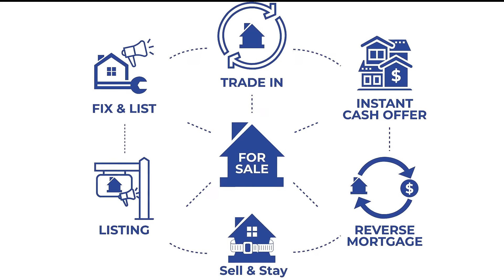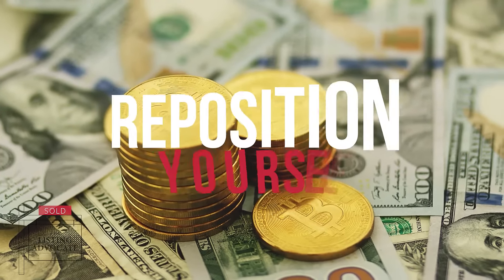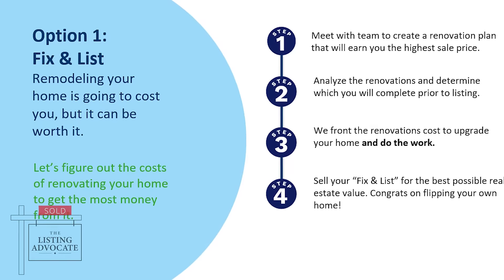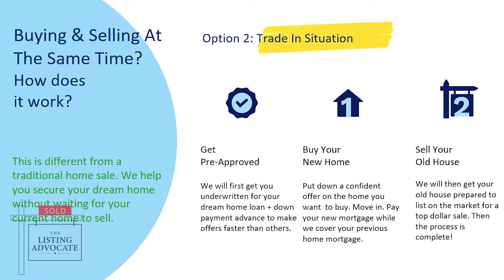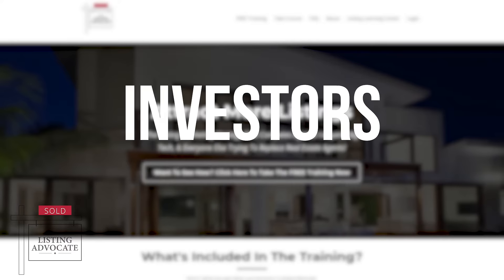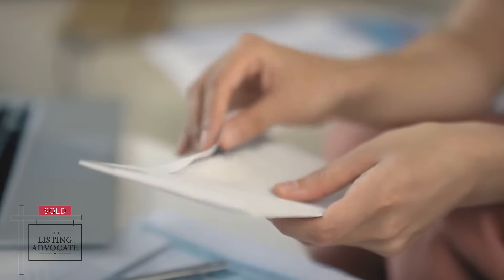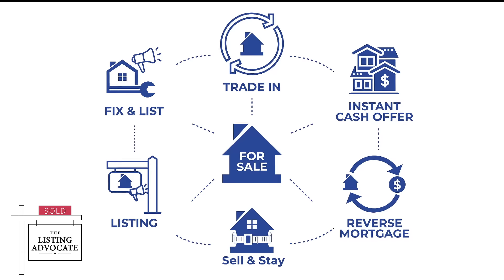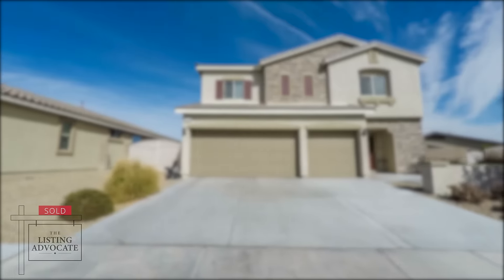Real Estate Training | How To Get Listings In Real Estate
If you're sick of losing listings to I-buyers or flat fee models this real estate training is going to teach you how to get listings in real estate and compete back.

If you want to learn how to get listings in real estate, you need to compete against the same companies trying to remove real estate agents from the equation.

Whether it's a flat fee option or I-buyer, real estate agents are losing listings everyday. The good news is that this is actually a HUGE opportunity to adjust and take advantage of the situation if you are willing to embrace change and sign up and take this real estate training.

People don't care what you charge, they care that it's was justified.

And YES... to compete you must be willing to learn something new to differentiate your brand because an MLS listing and a sign in the yard is no longer a marketing plan.

On this real estate training we are going to show you how to set up multiple listing strategies in your business, and then how to market it to attract listings to you.

Why do so many real estate investors seem to get seller leads, but real estate agents struggle to find listings? It's because investors know how to get listings in real estate by putting their solution (cash offer) in front of the right people (targeting).

NAME
: Real Estate Maketing Dude aka Mike Cuevas
Call/Text Direct:

👉Like seeing videos like this? I create them weekly in no particular order.

Want Some FREE Marketing Stuff?

Need help with your videos? We'll do it for you

Want More Information On Real Estate Marketing & Attracting

We are like having a part time marketing assistant that handles all the stuff you or your assistant don’t know how to do (but really want to implement).  We will take on all the heavy lifting and will create a content marketing strategy focused around your database and local community that keeps your brand  top of mind.